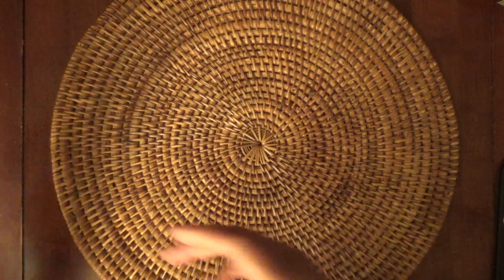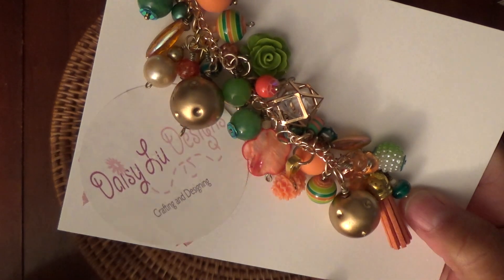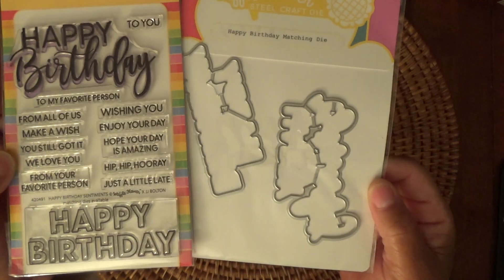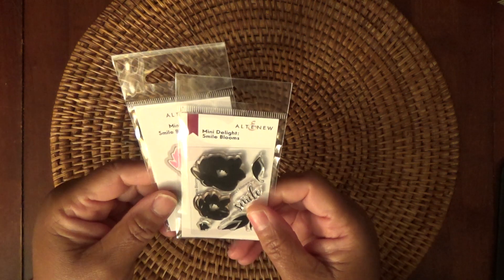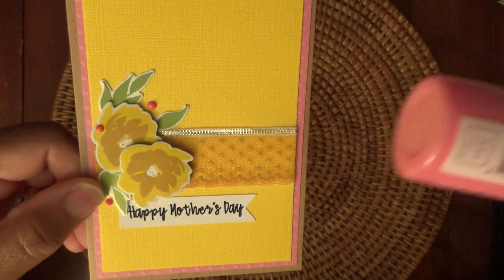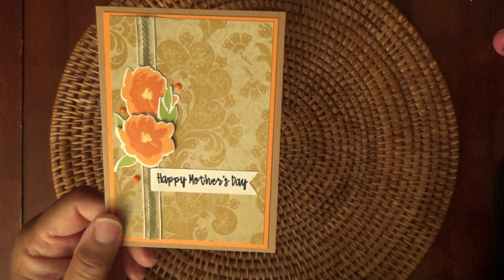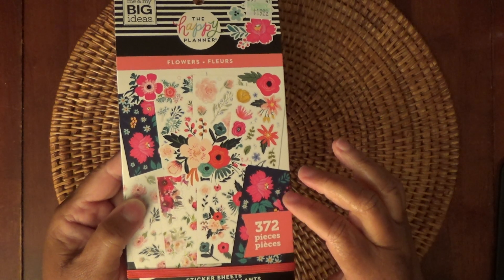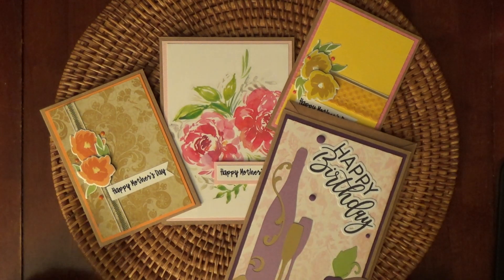CRAFT HAUL/Alte&New/Waffle Flower/Daisy Lu Designs/My Scrap Cabin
Check out:
Dangle: Daisy Lu Designs - Instagram
Seam Binding: My Scrap Cabin - Etsy
Happy Birthday Sentiment & Die Set: Waffle Flower
Mini Delight Smile Blooms: Alte&New

To all my subscribers I appreciate each and everyone of you.